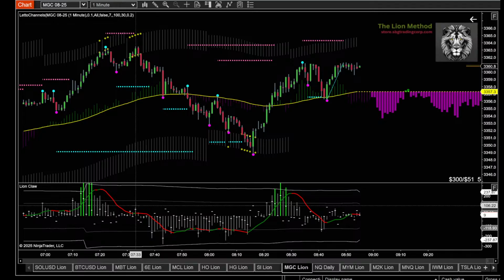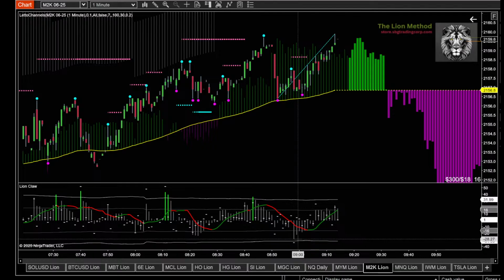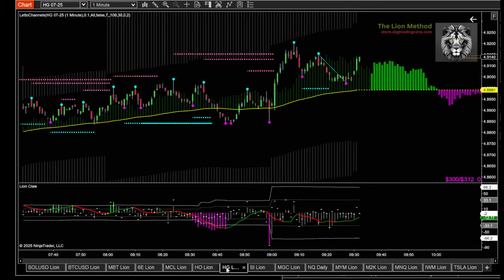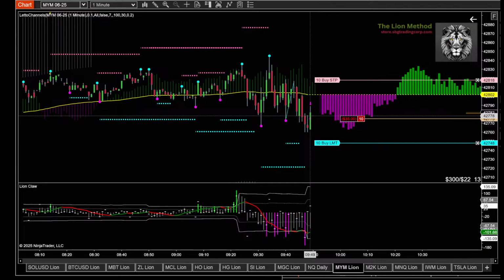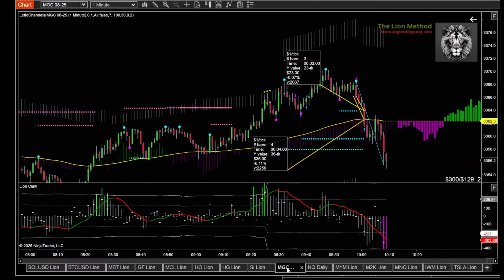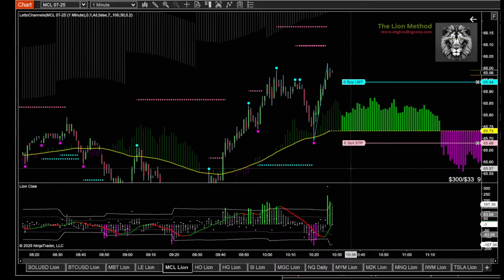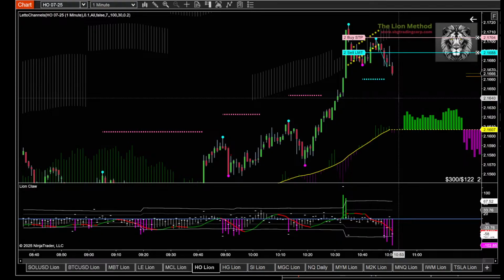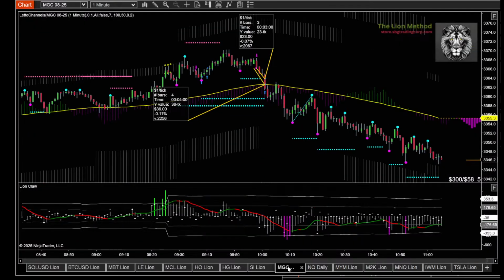Trading the Lion - scalping with confidence 10 June 2025